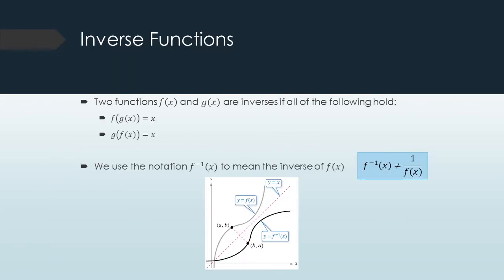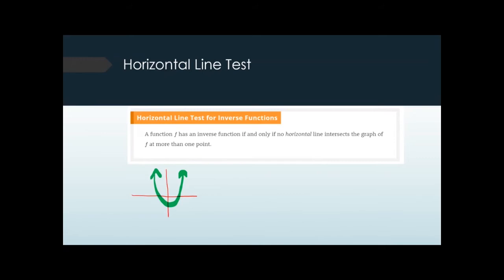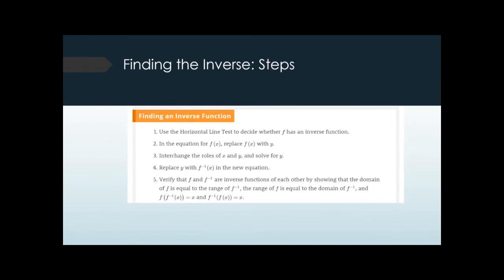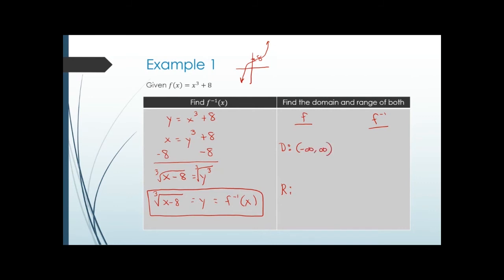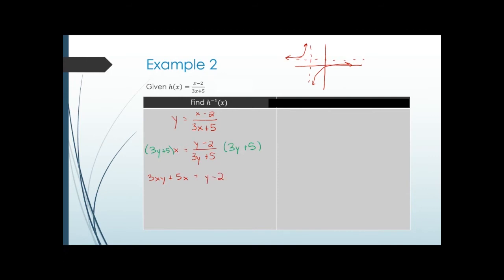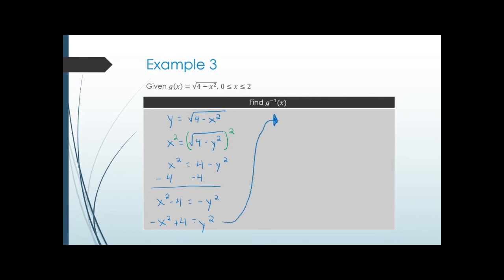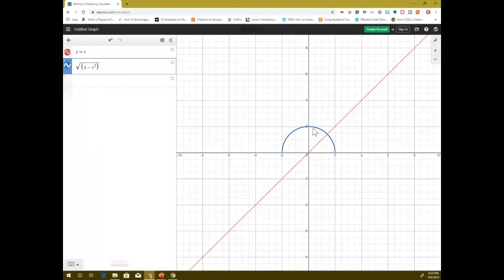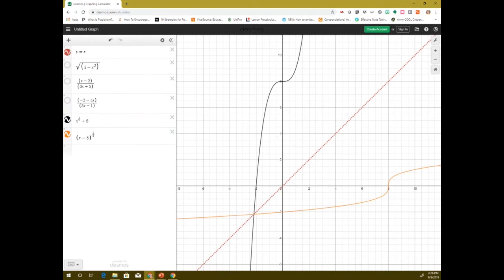MA105 Inverse Functions